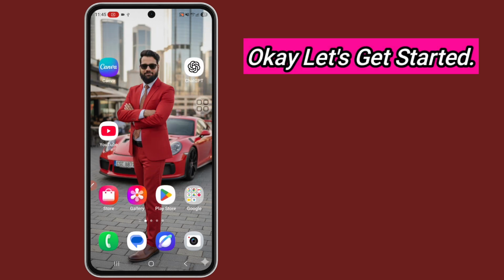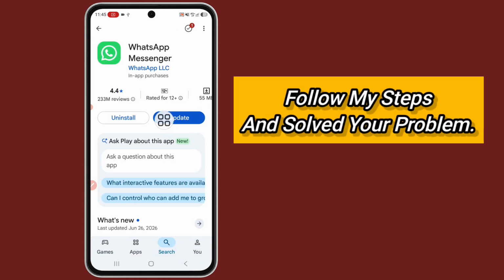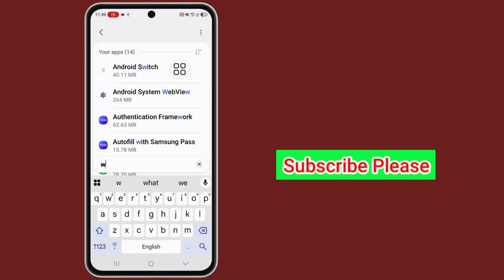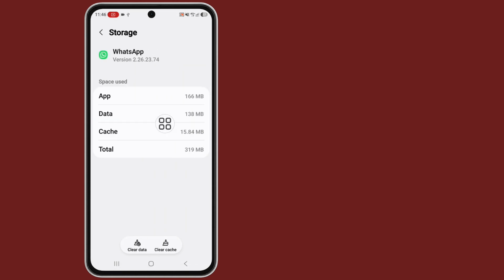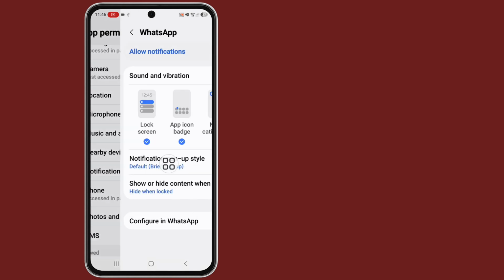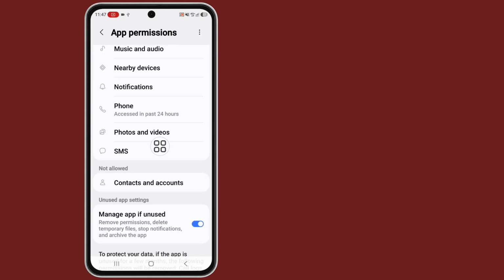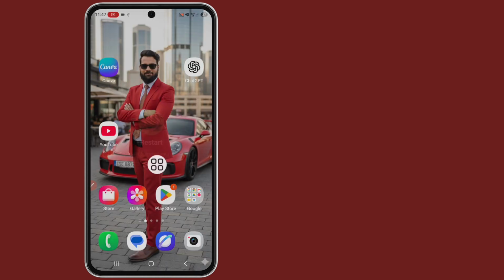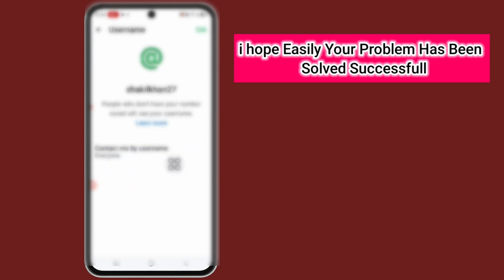WhatsApp Username Option Not Showing? Fix Reserve Username Feature Not Showing (New Update)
WhatsApp Username Option Not Showing

🚀 Is the WhatsApp Username or Reserve Username option missing on your account? In this video, I'll show you how to fix the WhatsApp Username Option Not Showing problem with the latest update.

Why the WhatsApp Username feature is missing •
How to update WhatsApp correctly •
How to check if the feature is available for your account •
Ways to fix the Username option not showing •
Tips to receive new WhatsApp features faster

📱 If the Username feature still isn't available, it may be rolling out gradually by region or account. Follow every step in this video to improve your chances of getting the feature.